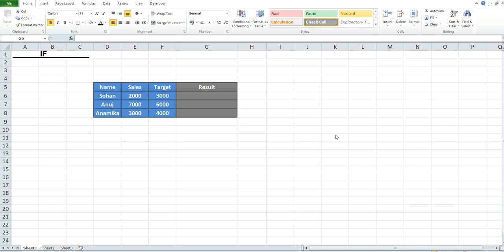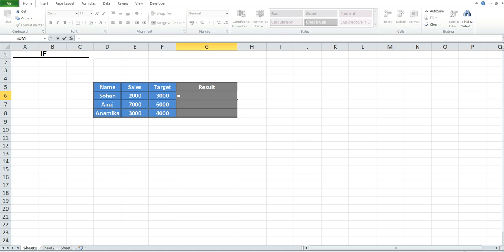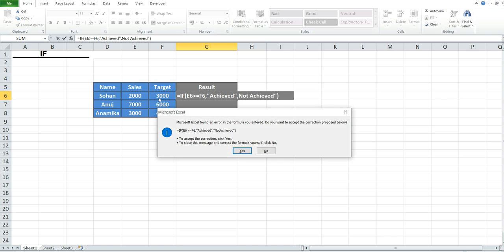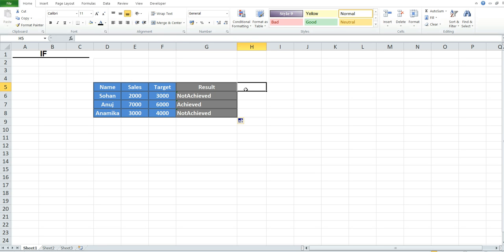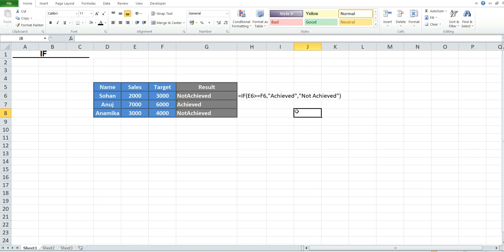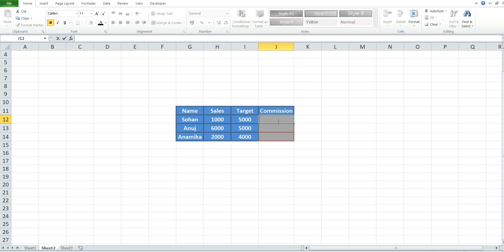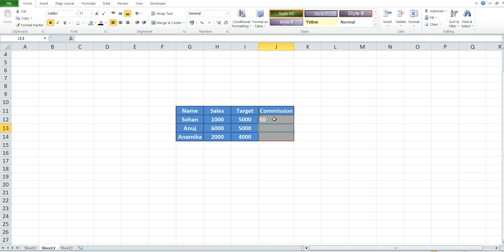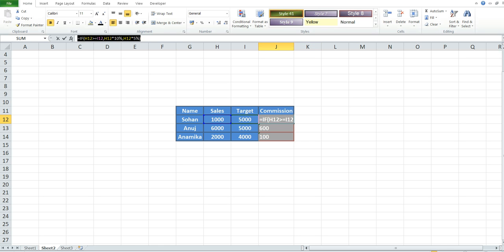How to Use the IF Function with AND in Excel | Easy Tutorial Excel IF Function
Learn how to use the IF() function together with the AND() function in Microsoft Excel. In this tutorial, you'll see practical examples of testing multiple conditions in a single formula, making it easier to automate calculations and logical decisions in your spreadsheets.

Microsoft Excel.
|| Microsoft excel || MS excel 2010 || MS excel 2013 || MS excel 2016 || MS excel 2019 || MS excel 2007
Excel Features and Functionality